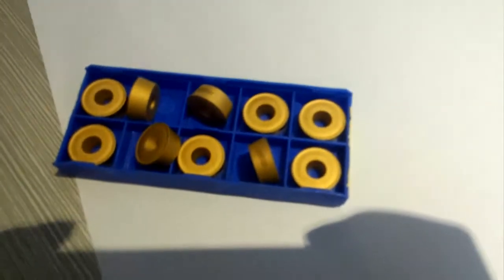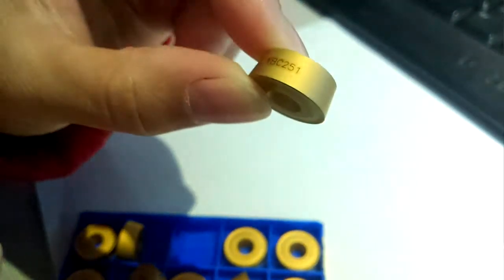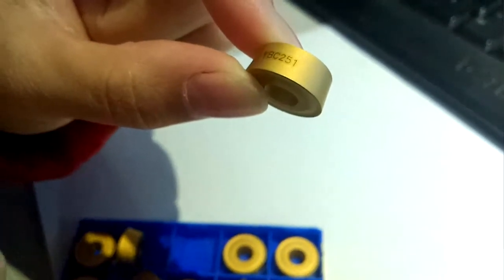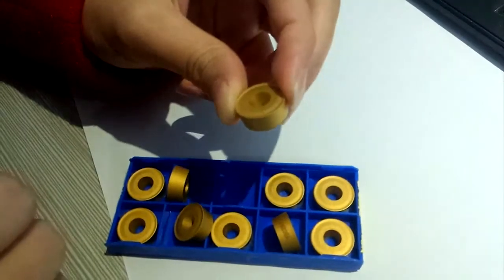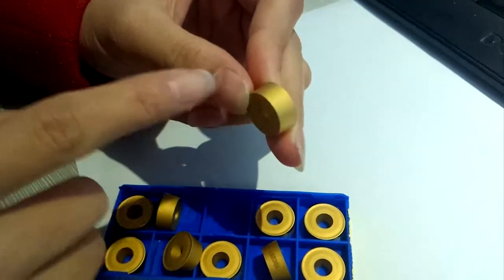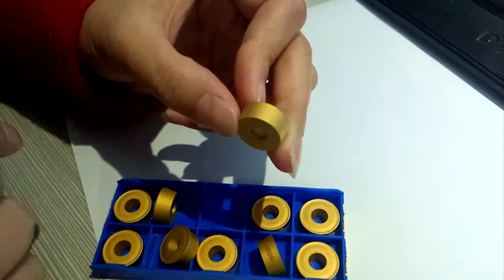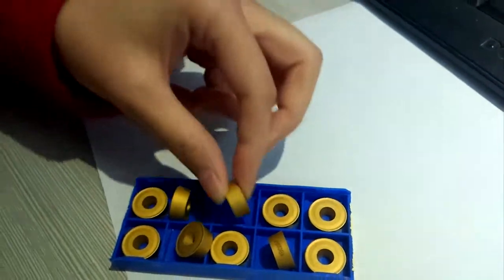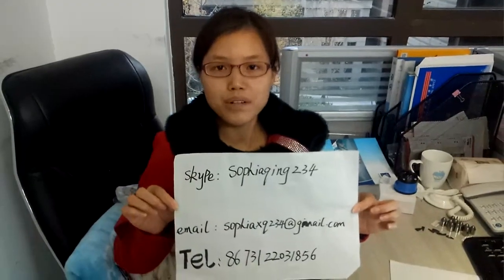round tungsten carbide inserts, blades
Grade: YBC151
Type: RCMX1204MO

We use top grade tungsten carbide powder as its material, so the round carbide blade has excellent strength and hardness
With special coating, the round carbide blade's surface is pretty smooth and is with good toughness and hardness
Unique design of this round tungsten carbide blade grooving and sharp edge make the cutting efficiency improved by 30%